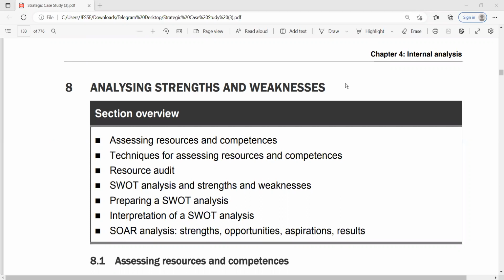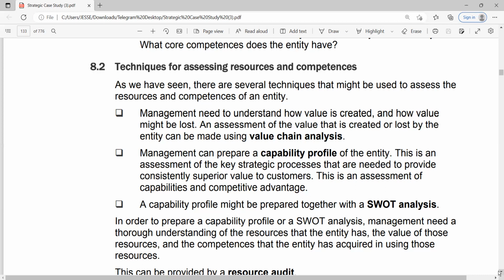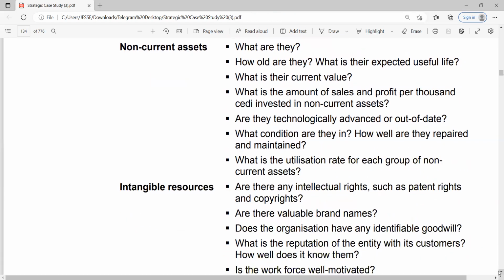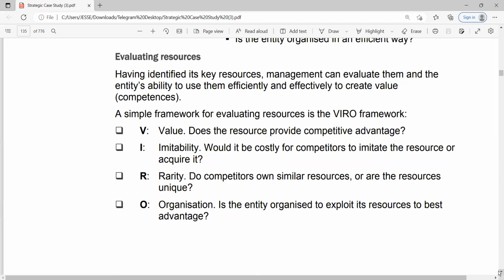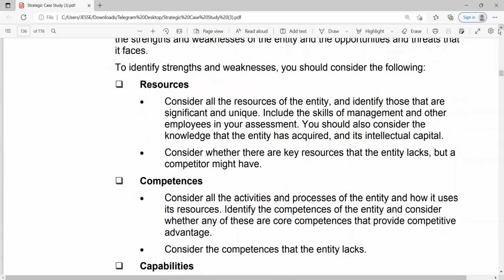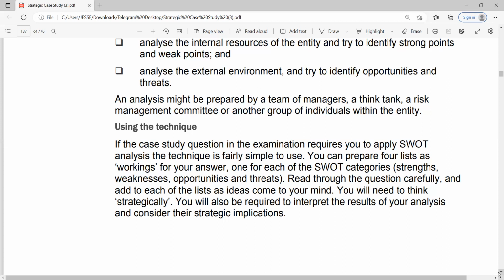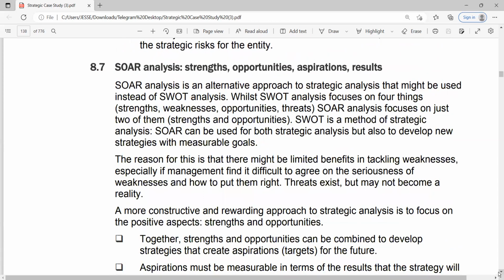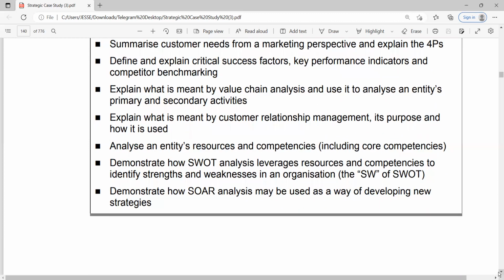Analyzing Strengths & Weaknesses - CIMA,ACCA, ICAG - Strategic Case Study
In this lecture, we discuss In this lecture, we discuss SWOT Analysis & SOAR Analysis. Understanding this is key to passing your exam.